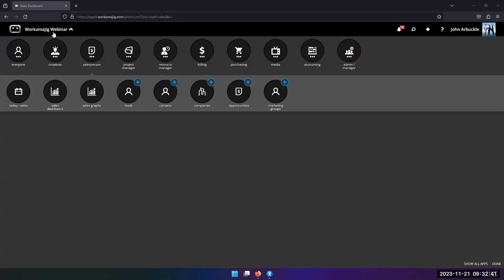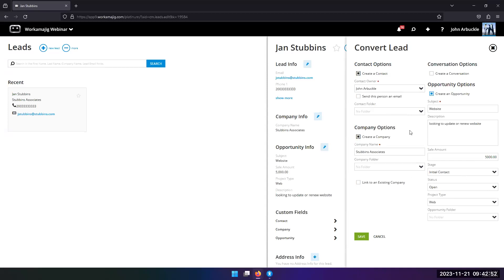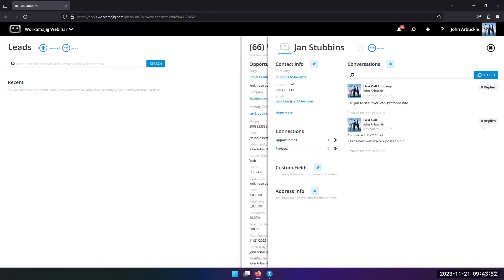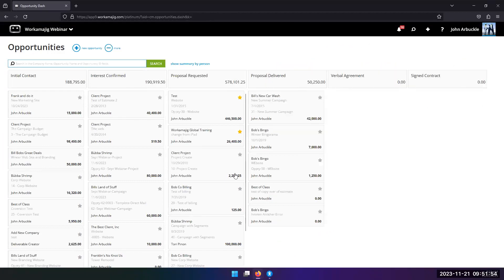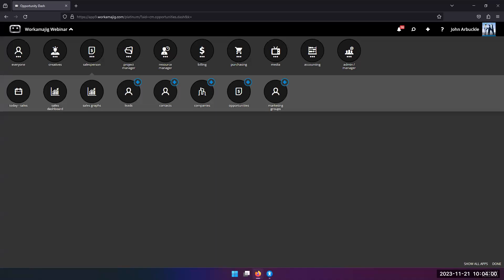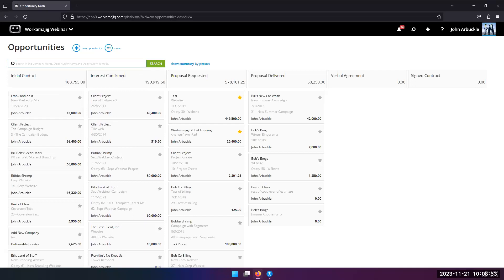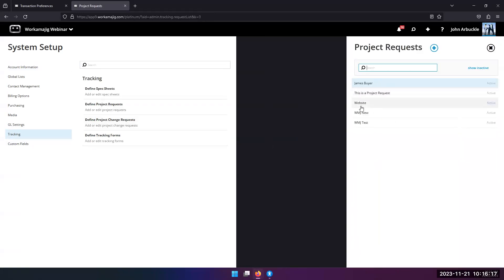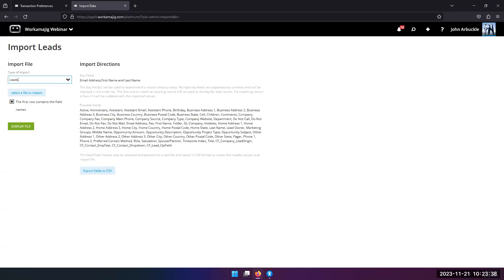Using Workamajig CRM | Salesperson Role, Intermediate Level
In this session, we will look at the CRM workflow in Workamajig. This will include entering a lead, and then converting this lead into a contact and opportunity. We will also discuss how to convert the Opportunity into a "Pitch" project and how to convert the project into a "production" project.